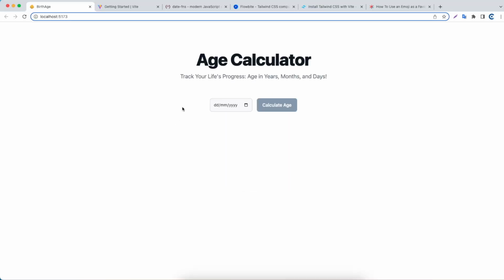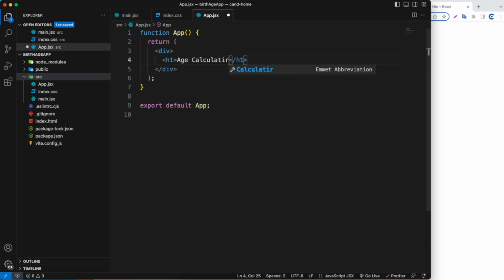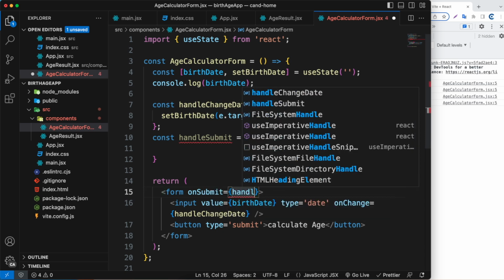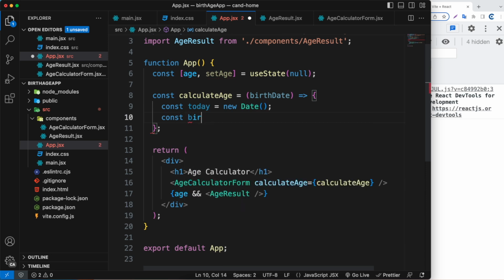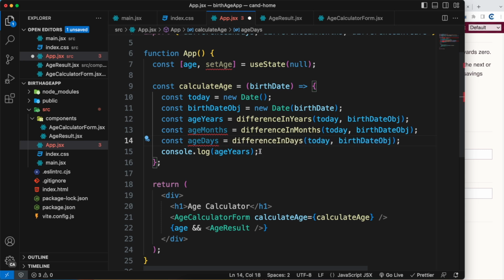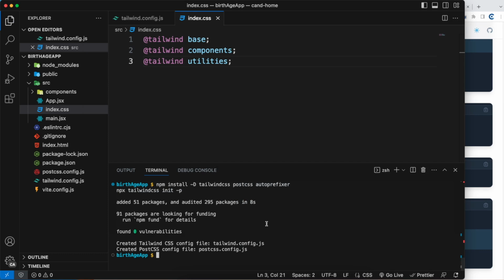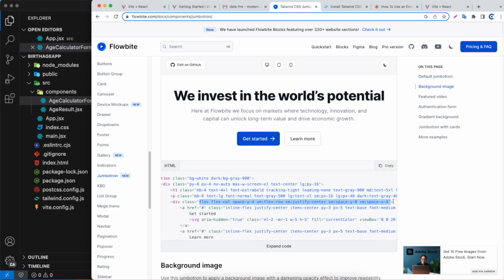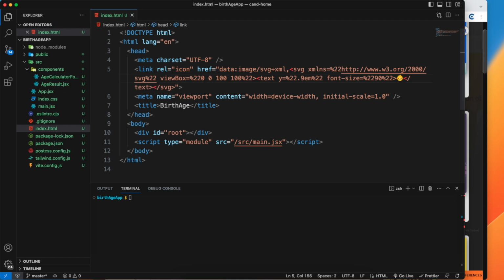Build Age Calculator App in React: Project for beginner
In this tutorial, we learn how to create an Age Calculator App using React, this project is best for beginner if you just starting learn React.

Timestamps:
19:14 - Styling the app